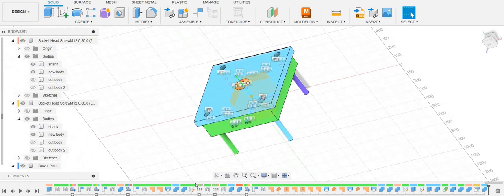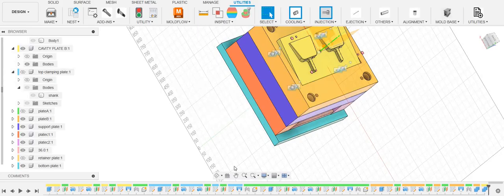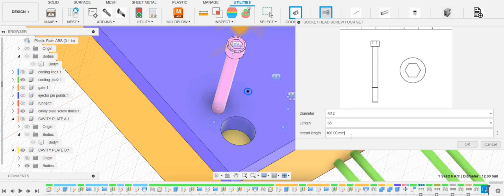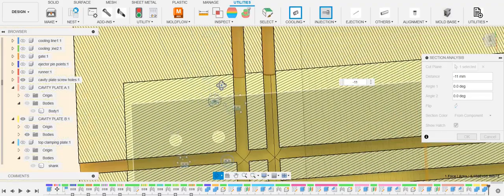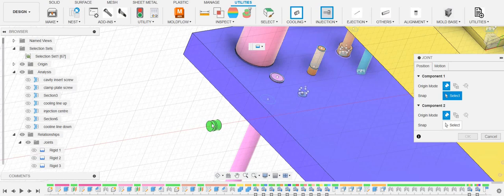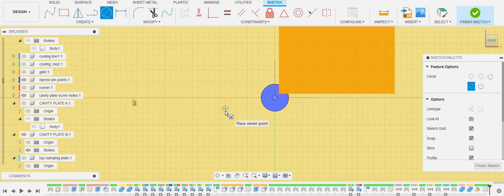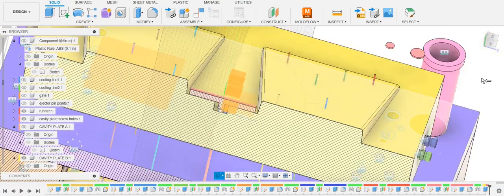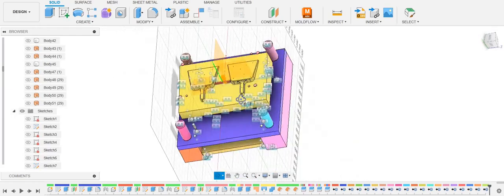AUTODESK FUSION- MOLD DESIGN-DUSTPAN MOLD- PART3- AIG MOLD WIZARD- starting the ejection side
learn how to design a complete plastic injection mold in autodesk fusion using the help of AIG MOLD WIZARD an add-in for fusion for this episode started creating the assembly for the ejection side and created the ejector pins